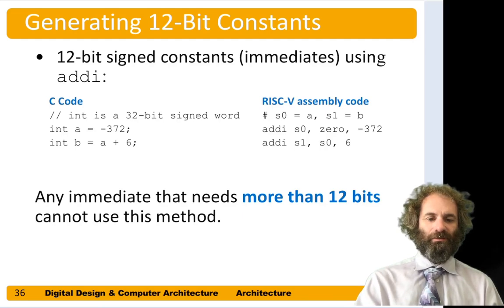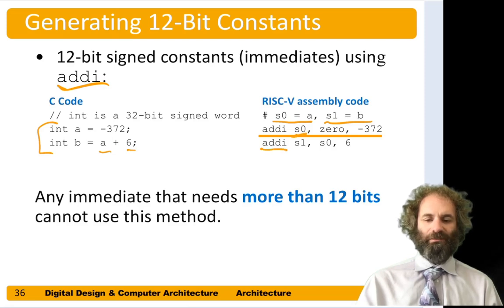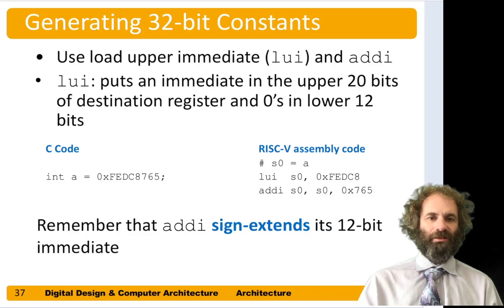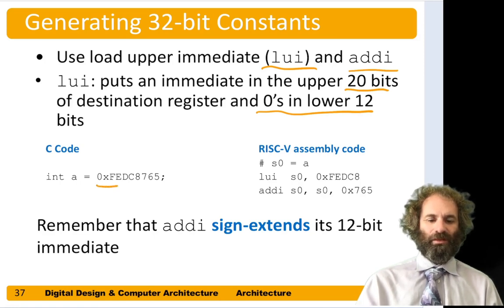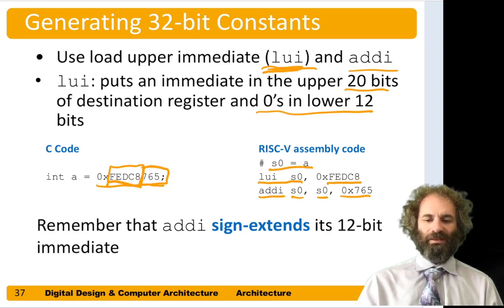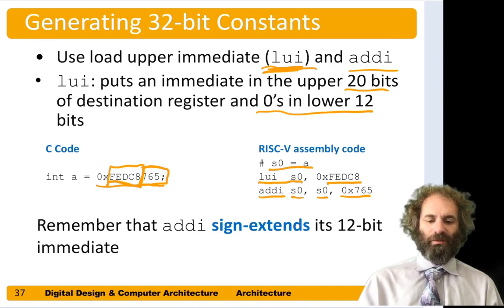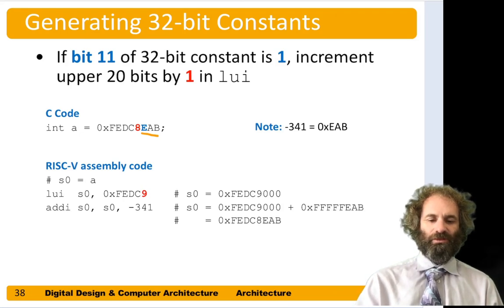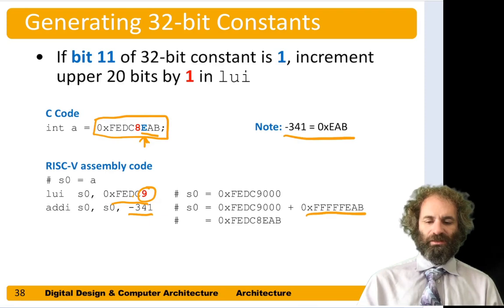DDCA Ch6 - Part 5: RISC-V Immediates (Constants)